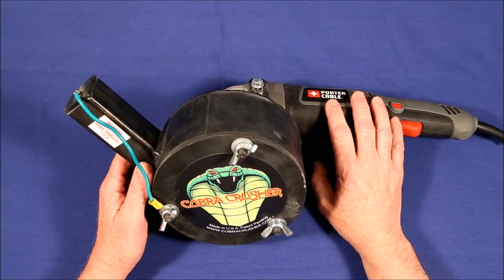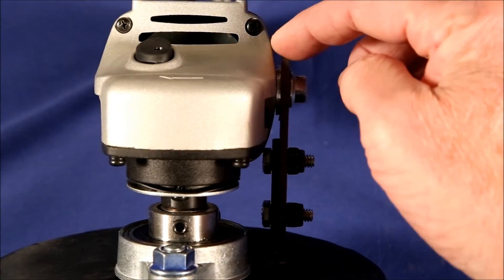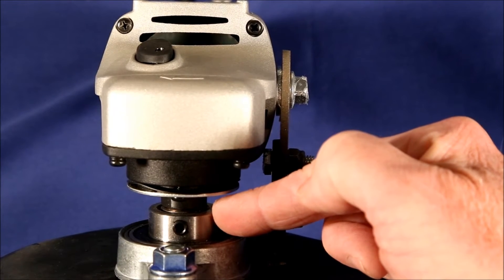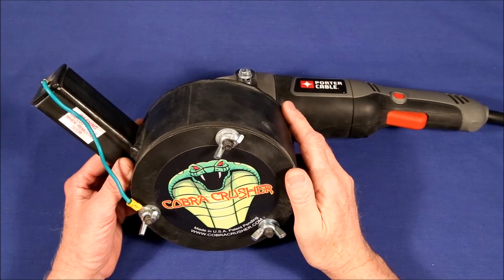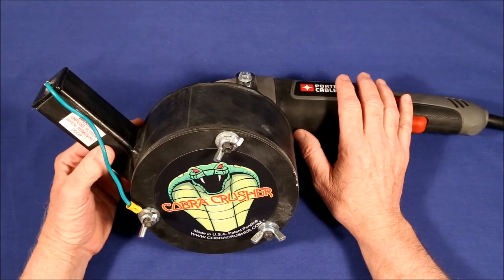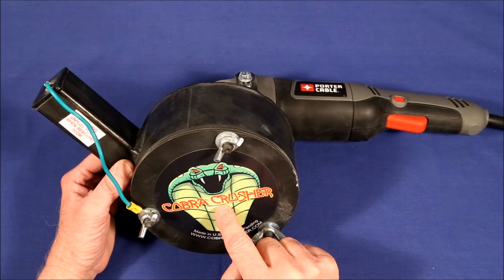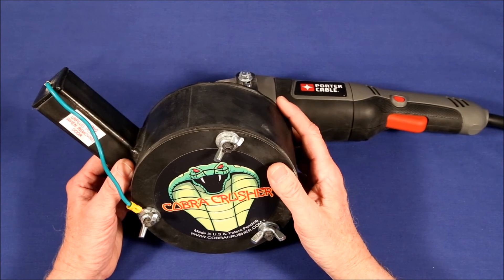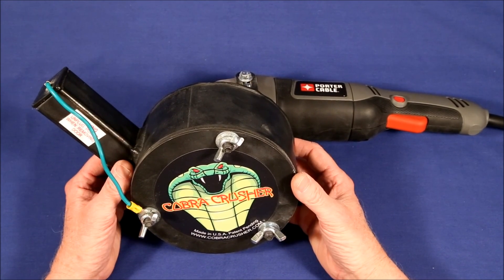Cobra Crusher Assembly Hints and Suggestions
How to prevent burning out the bearing, disassembly warning, how the Cobra Crusher works and what it does to gold.